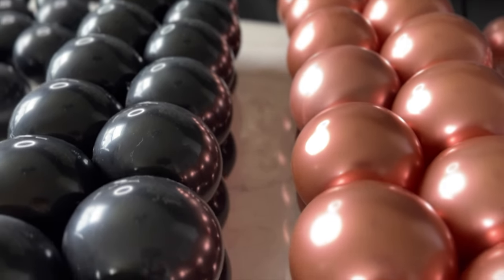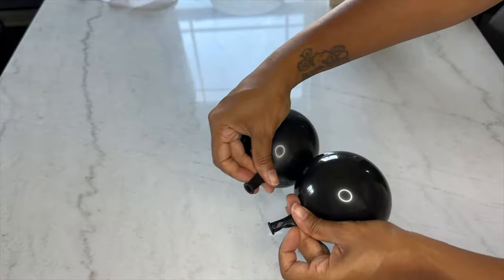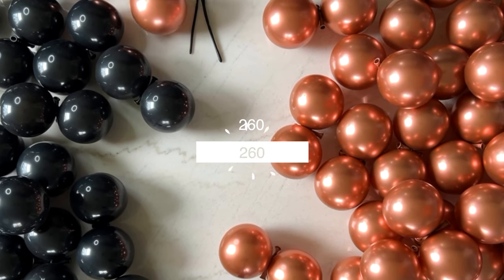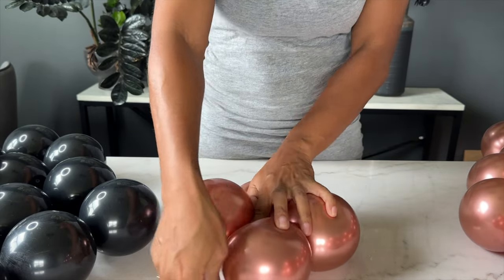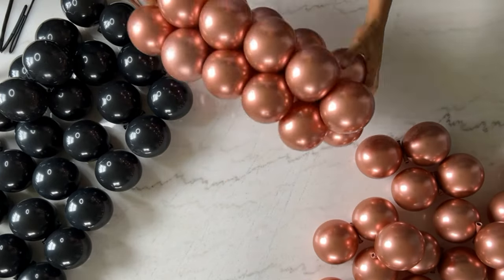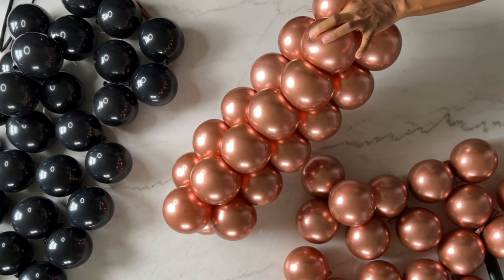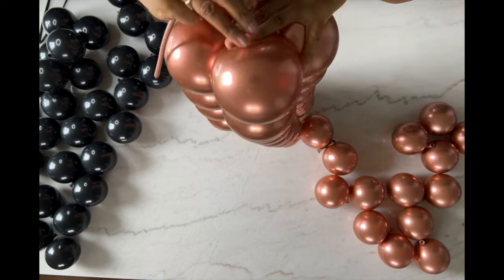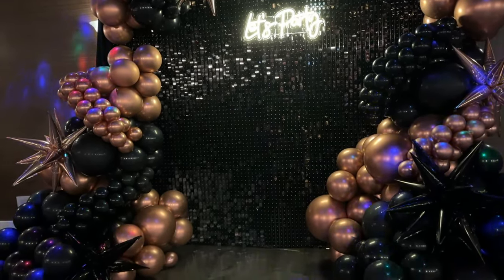How To Make Mini Balloon Garland - Small Clusters - Mini Chain Rope Garland using 5 inch Balloons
In this video I'll show you how to make those beautiful trendy 5 inch mini rope chain balloons.  It's easier than it looks.

Do you like the music in this video?  You can find the artist info here:
Music from Uppbeat